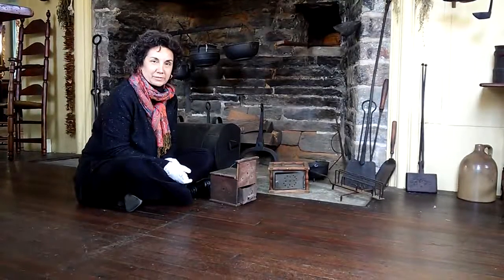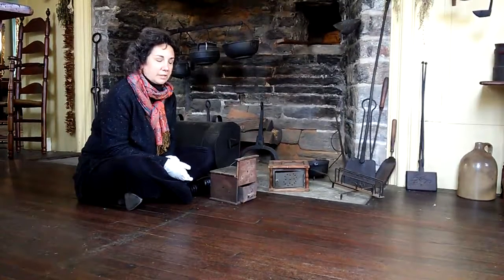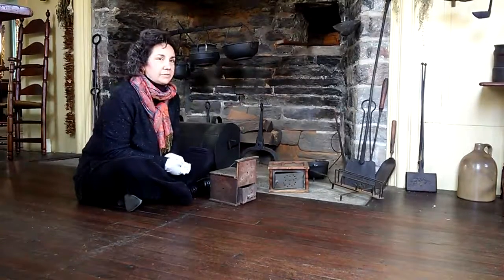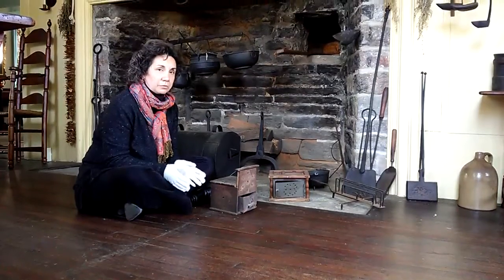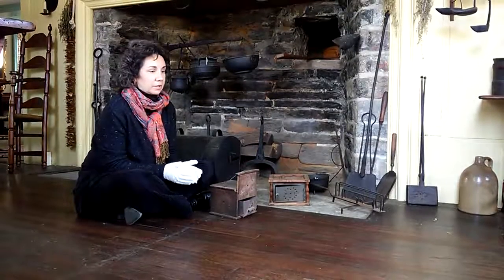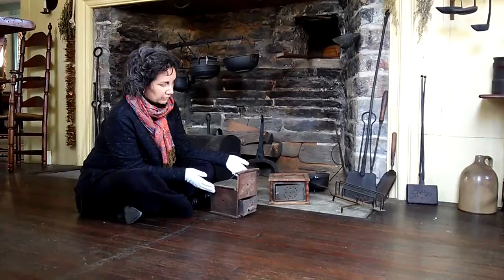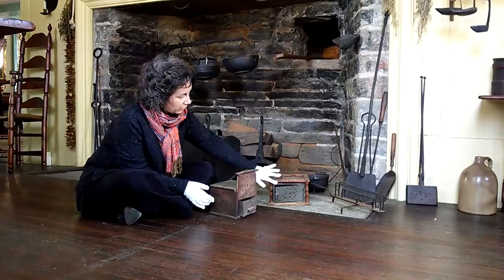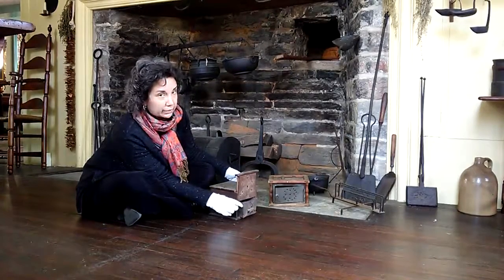Foot warmers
This episode of EHS's "Curator's Corner" describes two early foot warmers, or portable heating elements from the 18th and 19th century.